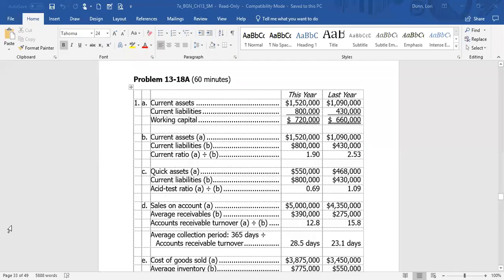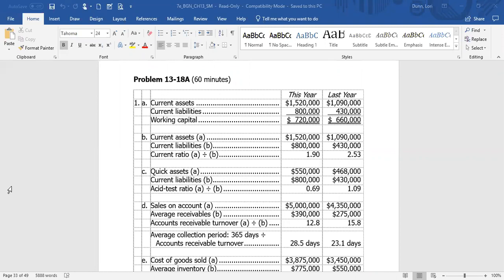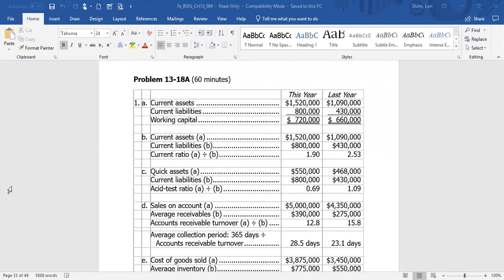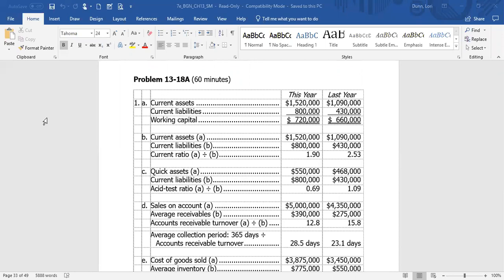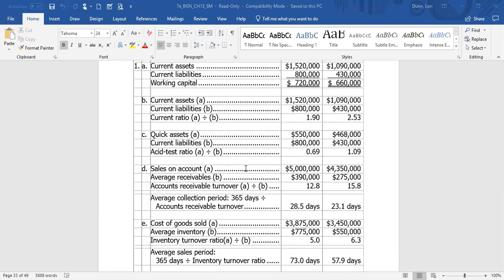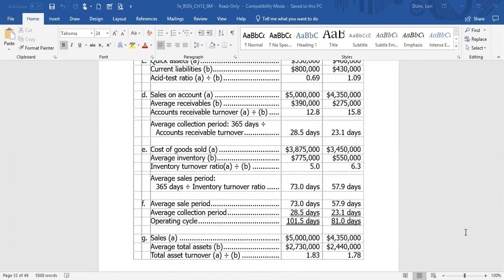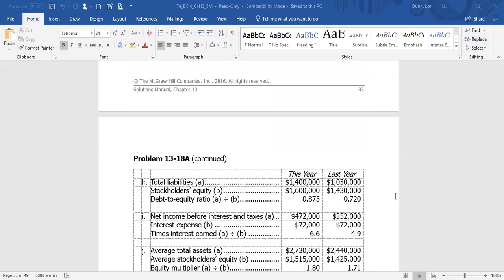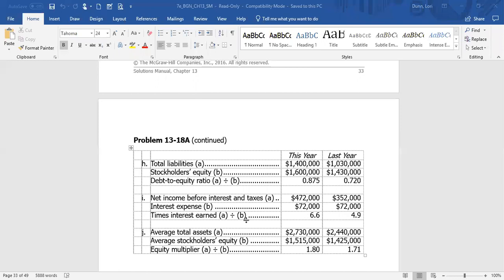ACC 311 Chapter 13 practice problem ldunn